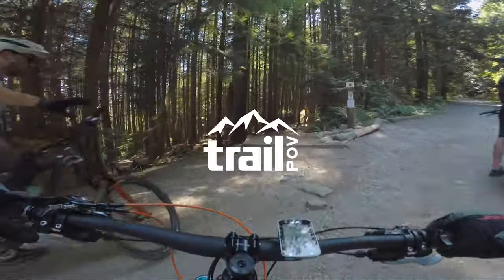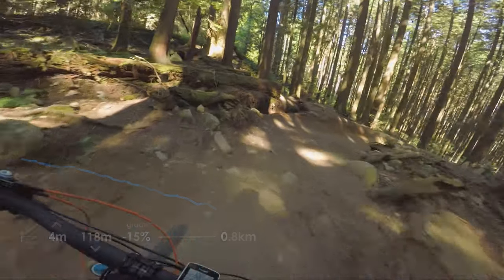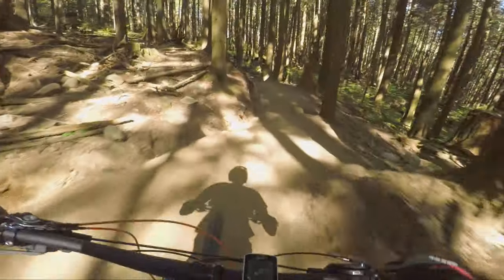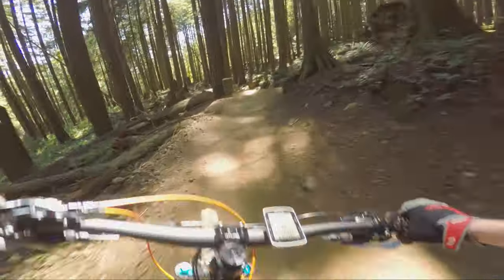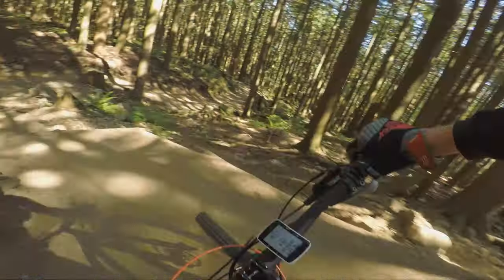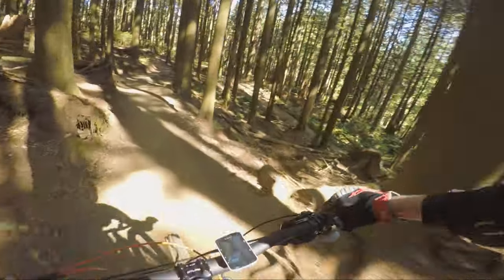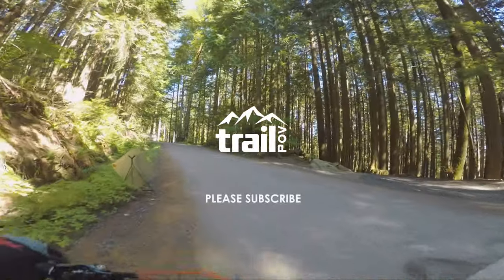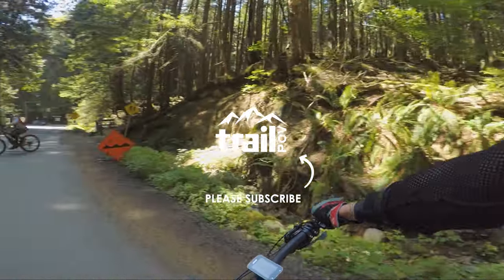Mountain biking trail for beginners : Bobsled || Mount Fromme, North Shore, BC | MTB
Bobsled is probably the first trail you should try on Mount Fromme if you're new to the sport or just looking for some fast fun. This trail is mostly smooth with beautifully shaped berms the whole way down. There is a drop skills area half way down, which adds some variety for those looking for more of a challenge.
This trail starts off to the left of the main Fromme gravel access road and ends very near the main parking lot at the base of the mountain biking trails. Mount Fromme is located in North Vancouver, BC, Canada about a 25 minute drive from downtown Vancouver.
Learn what to expect on the trail, what bike to bring and how to navigate around the mountain.

WANT TO KNOW MORE ABOUT MY GEAR OR OTHER WAYS TO SUPPORT ME? MAKE SURE TO VISIT:

RATINGS:
Steep (-3 to 3): -1
Technical (0 to 3): 0.5